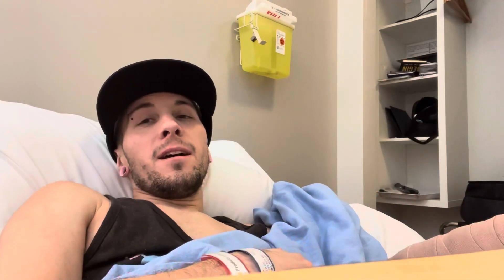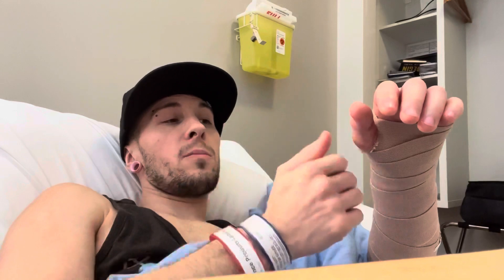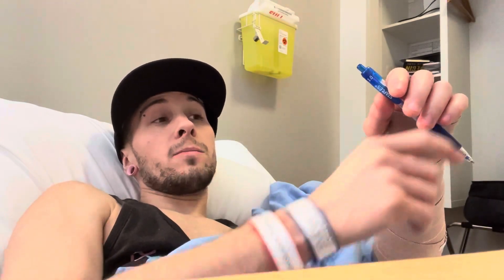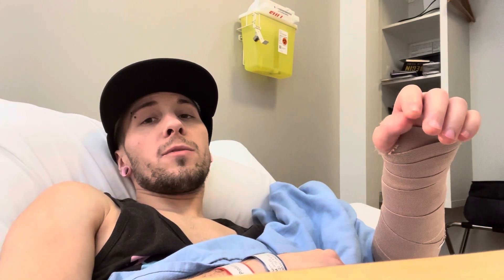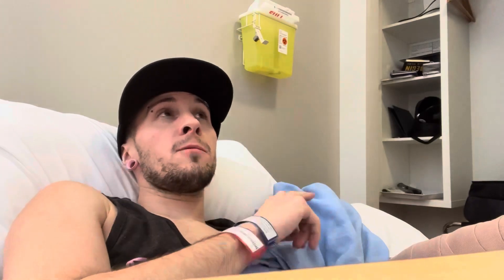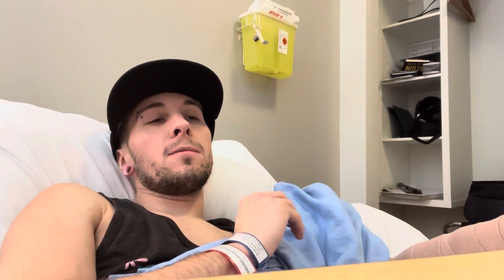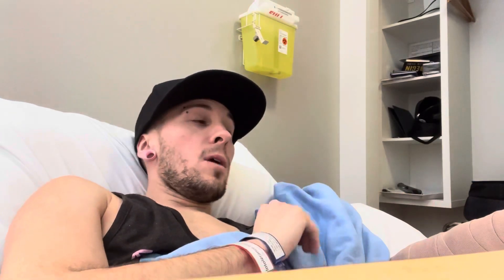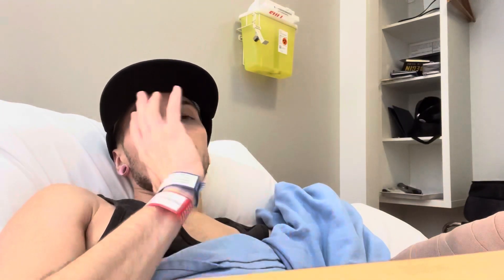Arm update, 5 days post op phalloplasty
Talking about my arm and my recovery with it so far